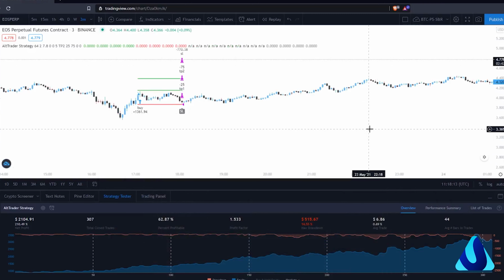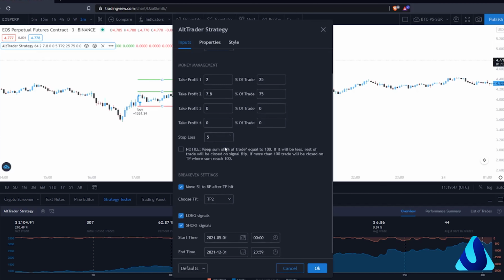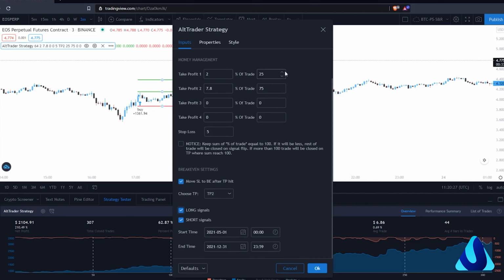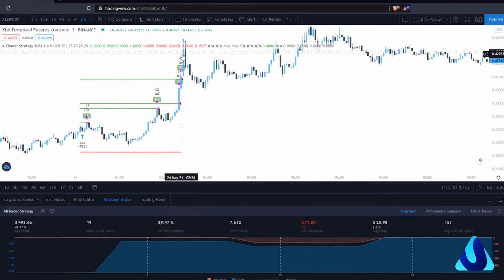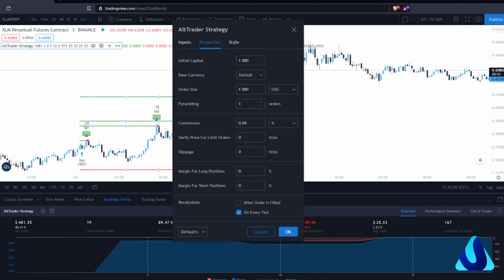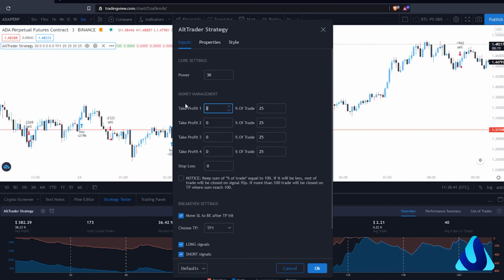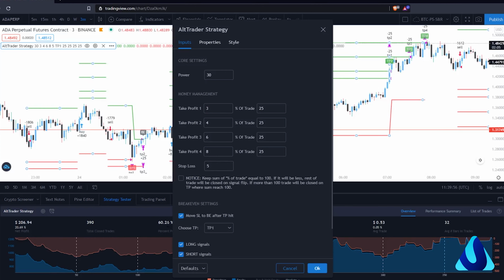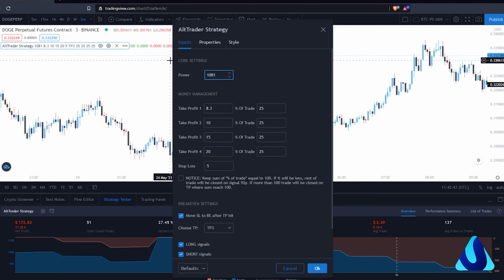The All New AltTrader Backtester! Test out your strategies on any crypto currency & any market 🤑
We've released out Strategy Backtester along with our Telegram Group for Lifetime members, sharing the best strategies on the Crypto Market!💰

We walk you through how to use this along with some strategies used on EOS & Stellar that have given huge gains to our customers!🤑🔥

Timestamps
Intro: 0:16 - 0:40
EOS: 0:40 - 4:27
XLM: 4:27 - 6:47
Walkthrough: 6:47 - 10:57
Outro: 10:57 - 11:11